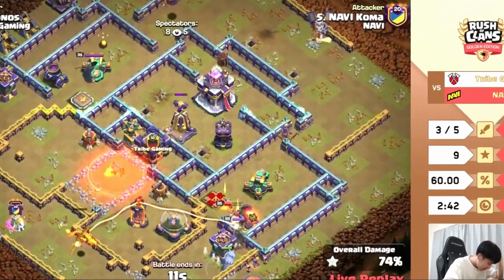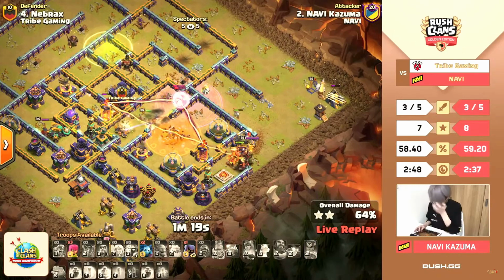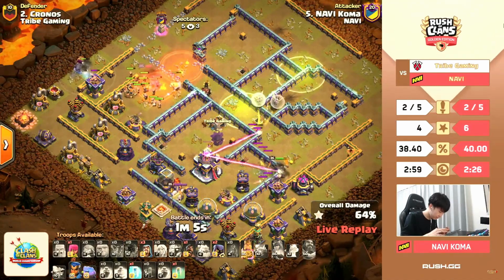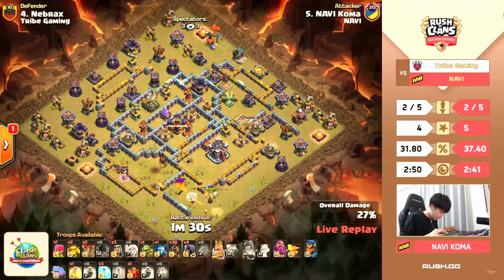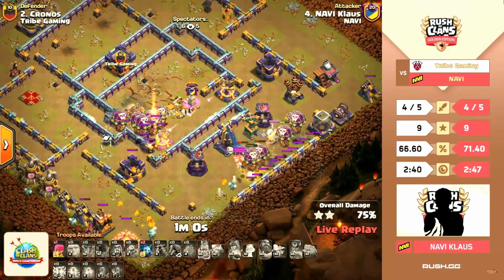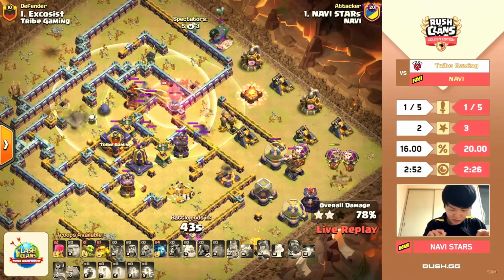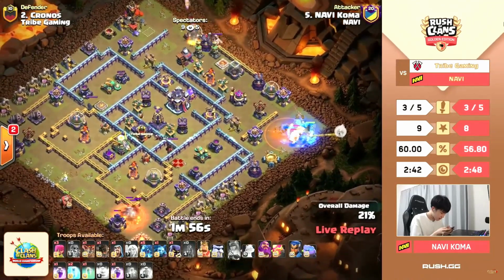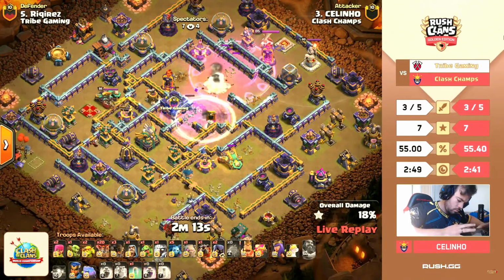TOP 10 TRIBE GAMING Bases That Knockout NAVI In The Final! | TH15 Bases + Copy Link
TOP 10 Tribe Gaming th15 Bases knockout NAVI in the final and secure Golden ticket + 18.000$. down below you can find base for all your needs! anti2, Box or Anti 3 bases!

0:00 Intro
0:38 Anti 3 Base #1
0:47 Box Base #2
0:55 Box Base #3
1:02 Box Base #4
4:02 Anti 3 Base #5
7:20 Box Base #6
10:36 Box Base #7
13:55 Box Base #8
17:12 Box Base #9
20:32 Asymmetrical Box Base #10

Join us to learn more about RH Basebuilding.

🟡Follow RH Basebuidling!

Video Editor: RedJohn